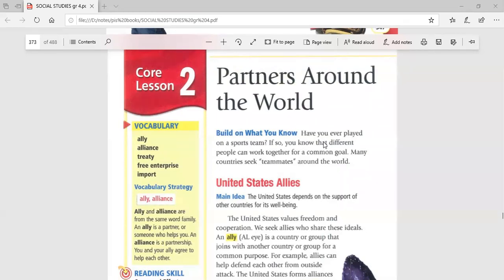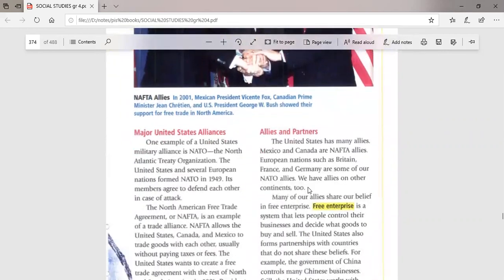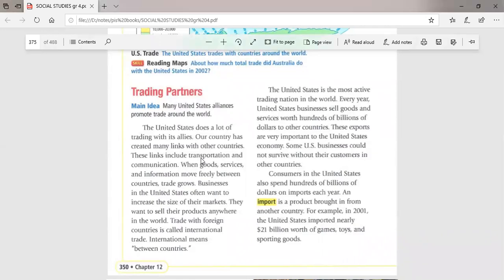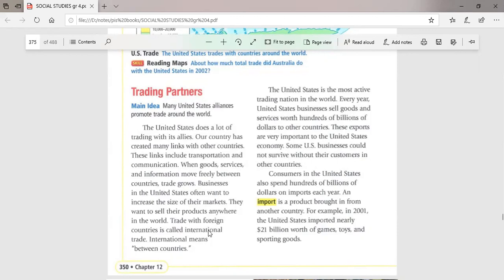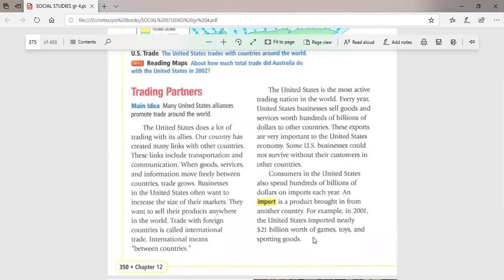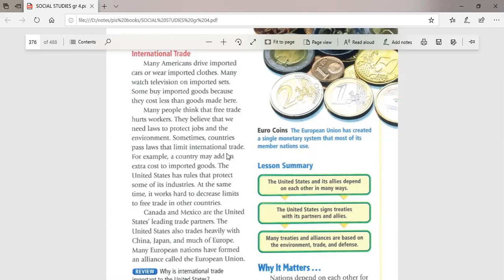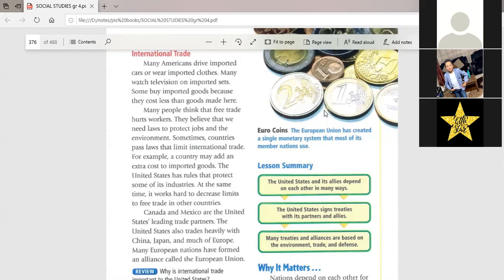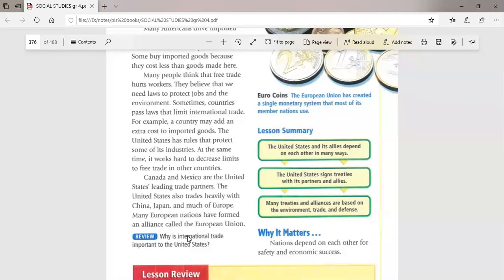social studies, gr 4, ch 12, L 2 part 3